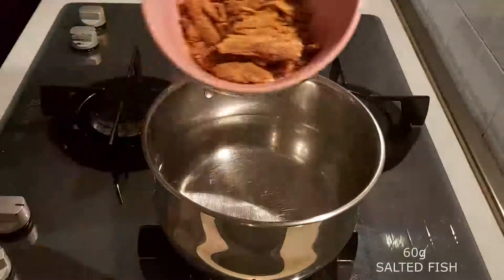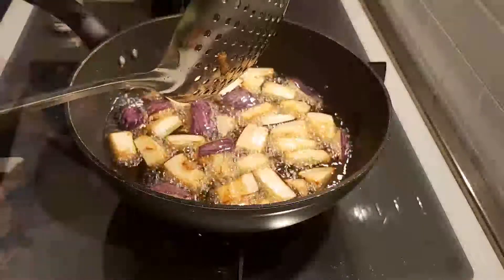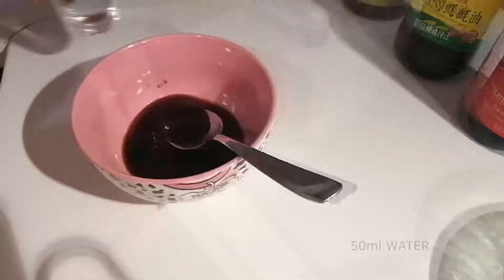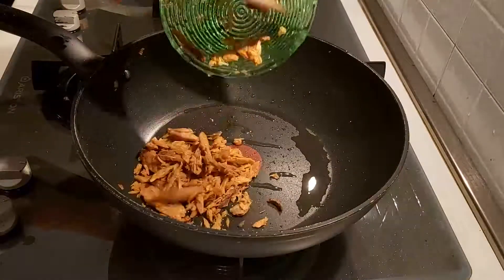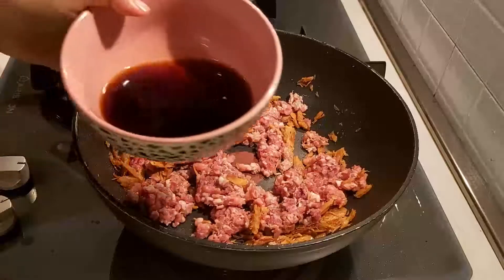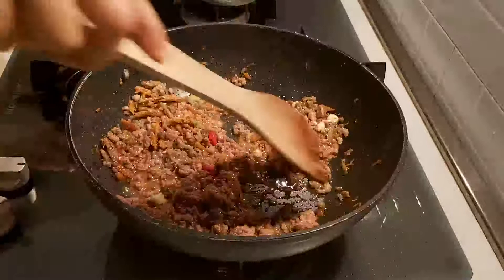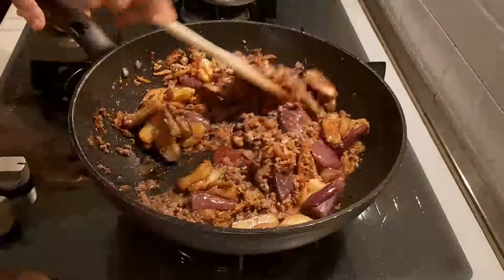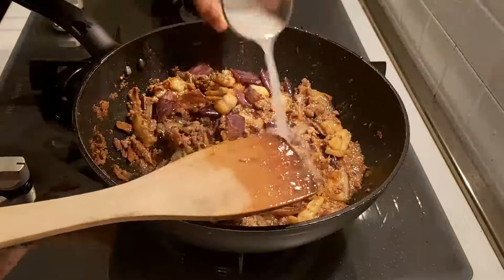Eggplants with salted fish and minced pork recipe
Servings: 2-3 persons

Ingredients:
60g salted fish
2 large eggplants
150g minced pork (you can replace with chicken)
1 garlic clove
1 chilli
1.5 TSP tapioca powder
50ml water

Mixed sauce:
2 TBSP light soy sauce
1 TBSP Oyster sauce
1 TSP squid/ fish sauce
50ml water
1 TSP white sugar